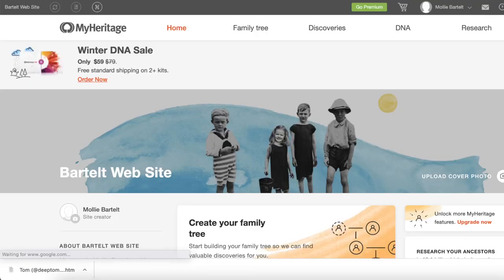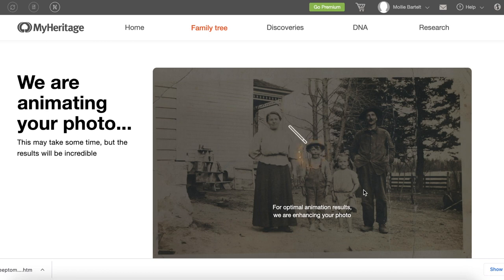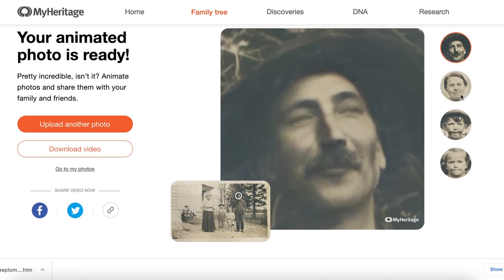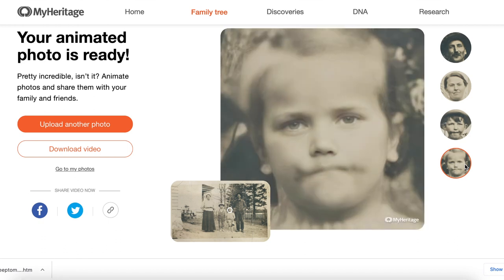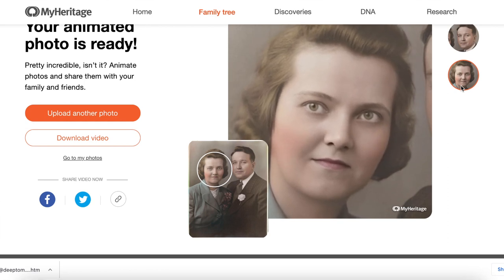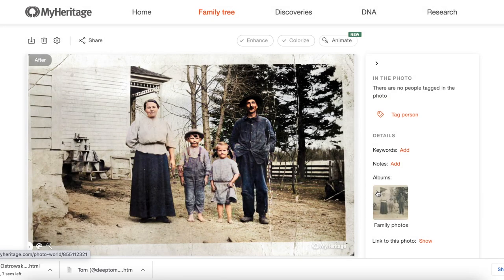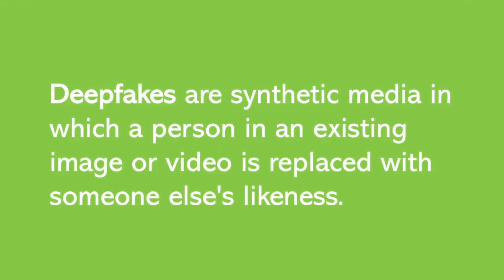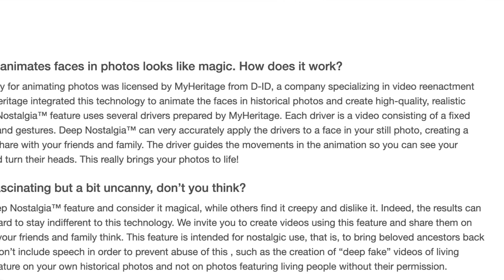Make a Family Photo Come to Life! Deep Nostalgia, Deep Fakes and Family Memories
Have you ever wondered what it would be like to bring a photo back to life? Well now you can see your ancestors moving in your old photos. MyHeritage has introduced Deep Nostalgia as a way for you to bring people to life and see them moving in your old pictures.

In this video we will cover:
- An overview of MyHeritage and Deep Nostalgia
- An explanation of deep fake and deep learning
- Clips of Deepfake Tom Cruise and Star Trek’s Holodeck
- Reminder to bring your digital photos to one digital home

~ RESOURCES & VIDEO NOTES ~

ONE HOME FOR ALL YOUR PHOTOS, DOCUMENTS & MORE

Please leave questions below and we’ll try to answer them or post another video.

Hire Pixologie to Organize Your Digital Photos - (4 hour minimum)

Cheers & Blessings,
Mollie Bartelt
Photo Estate Planner
Pixologie